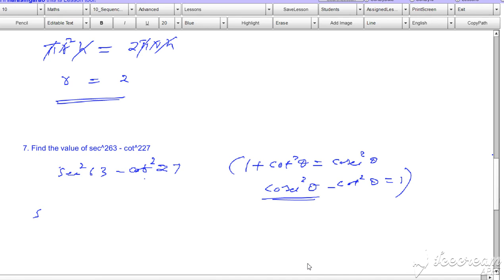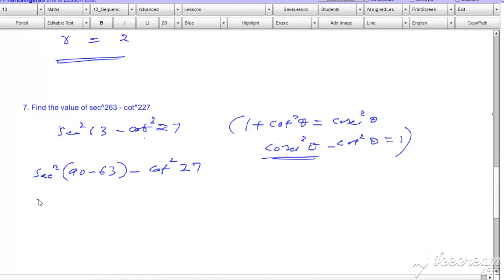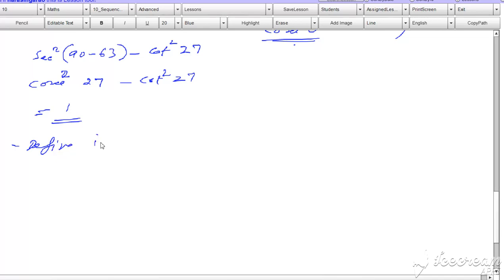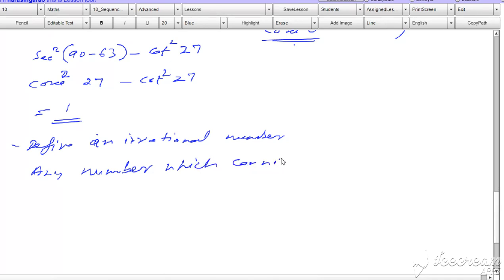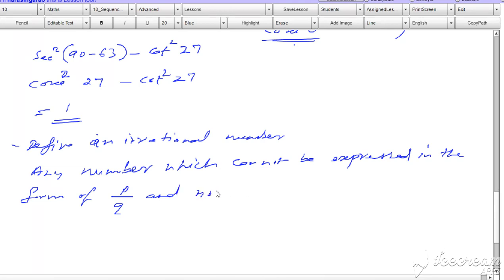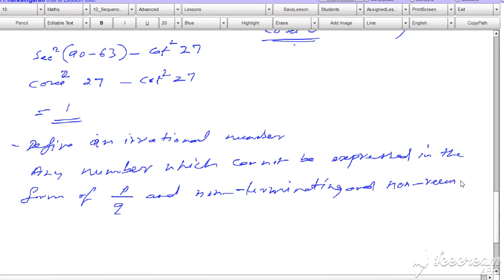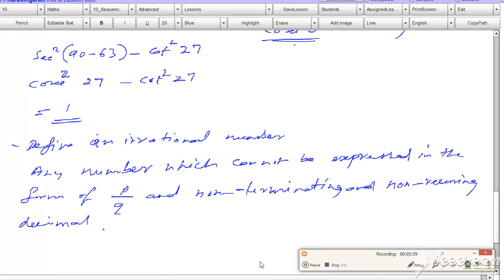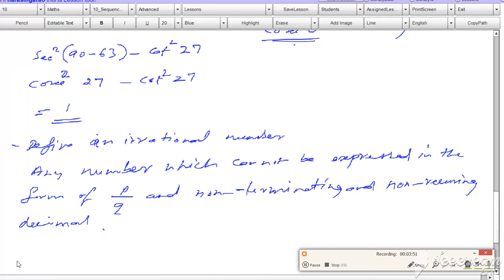neha academy olsslc2nd2020c4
Answers to one mark questions